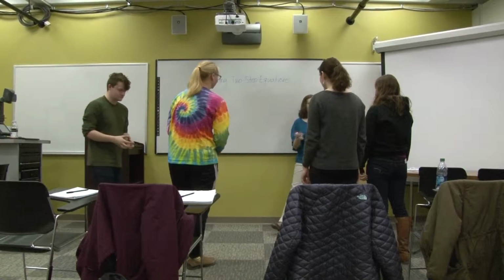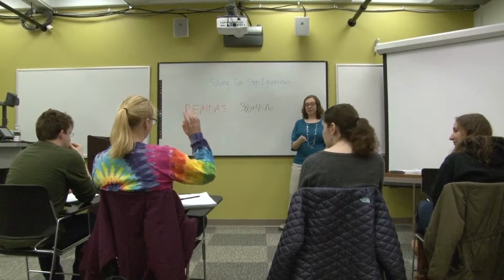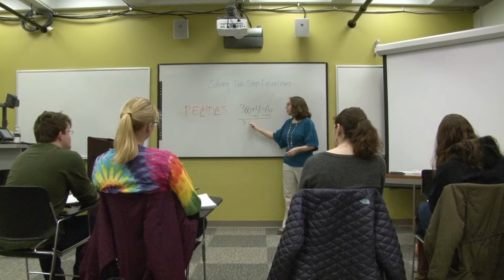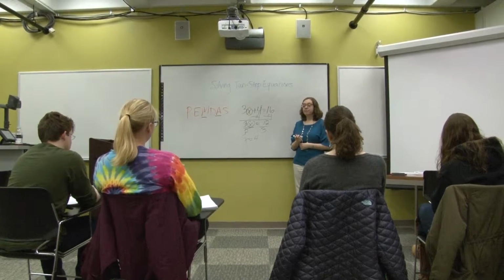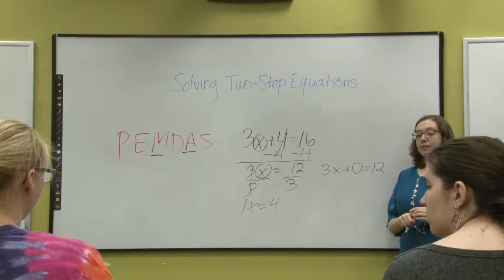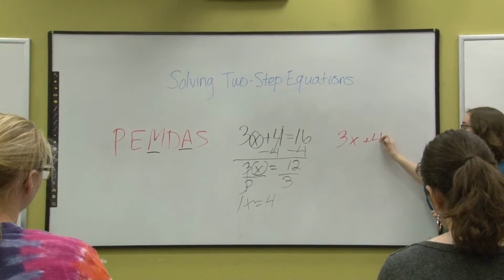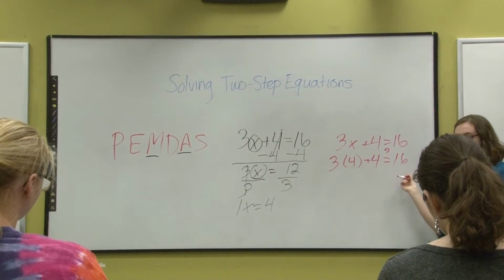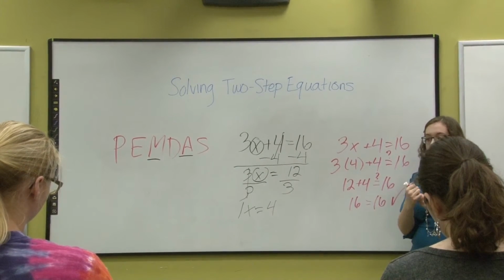Katharine Teaching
Breakthrough Summer Teaching Application 2015